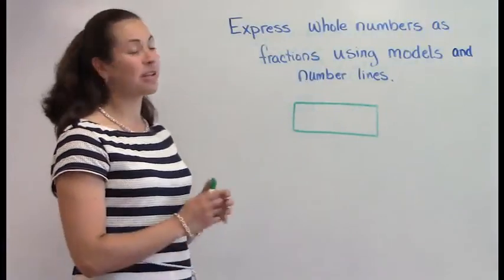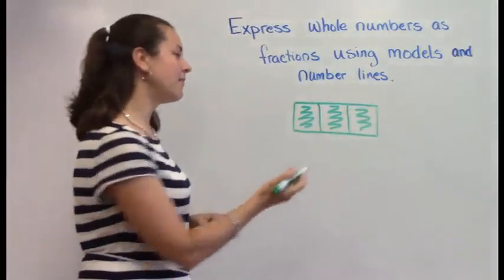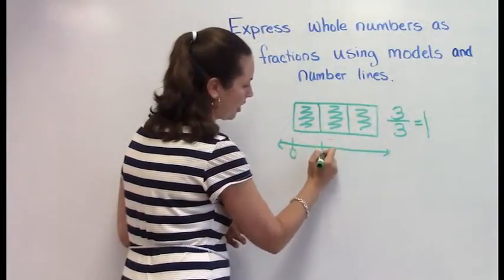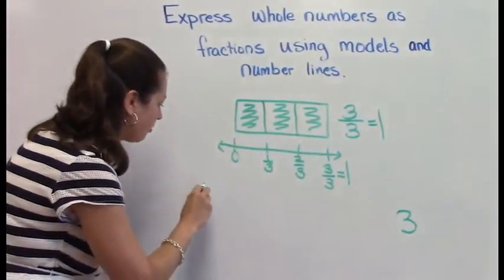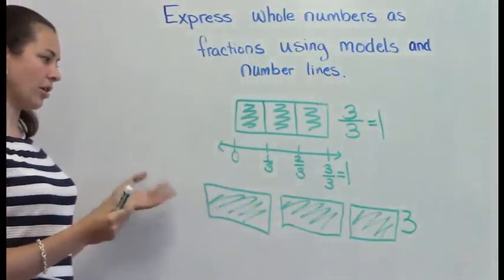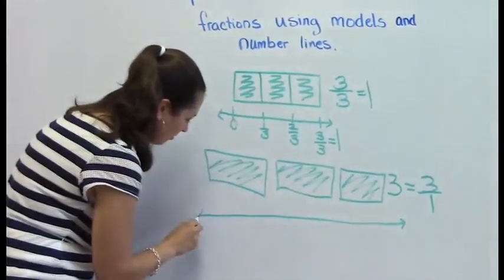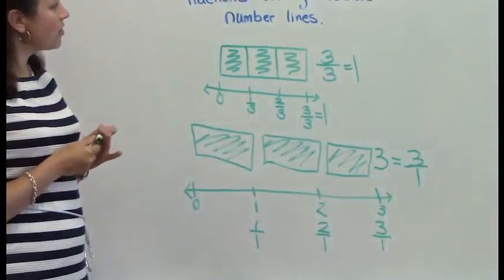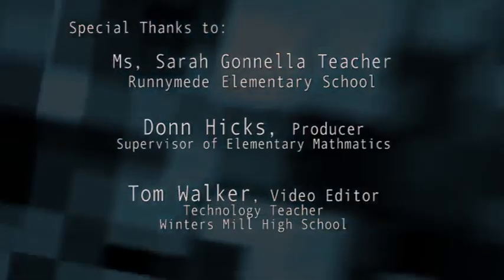Grade 3-Gronnella Expressing Whole Numbers as Fractions